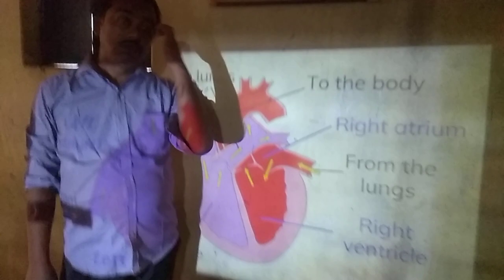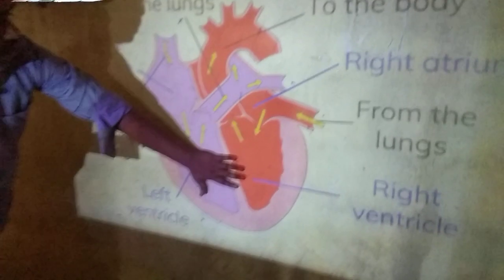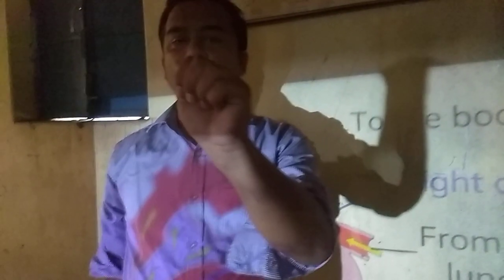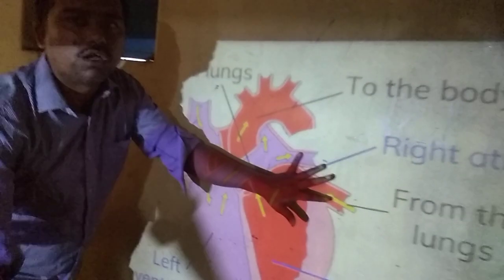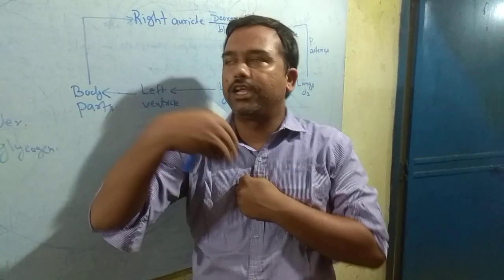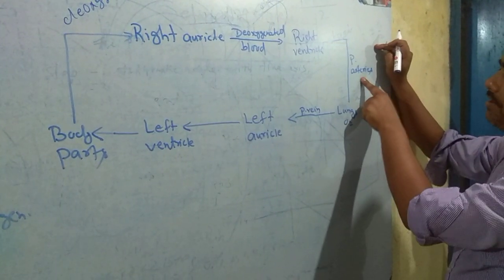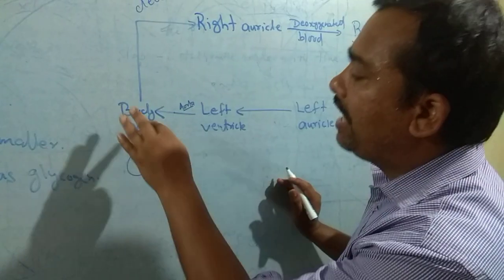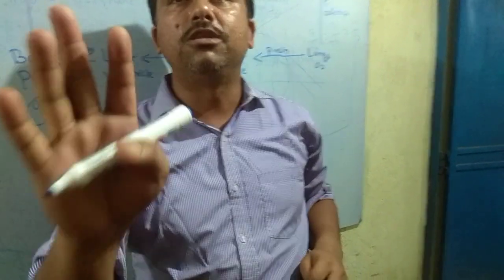Double circulation in Human Heart.